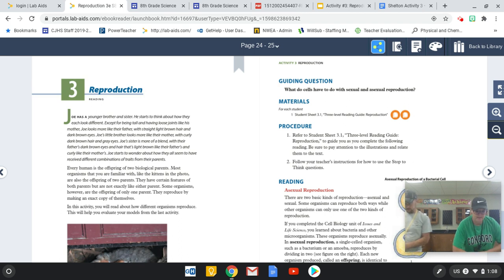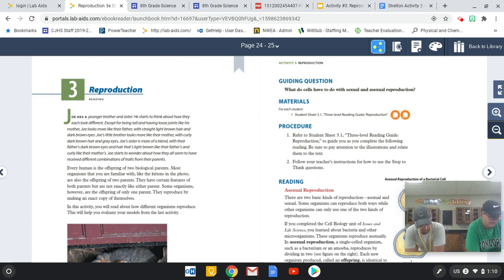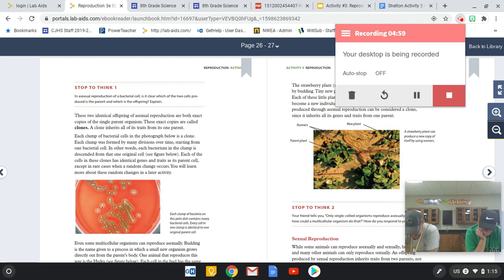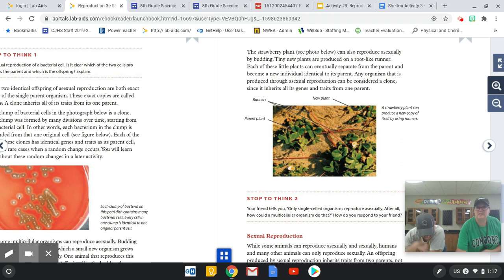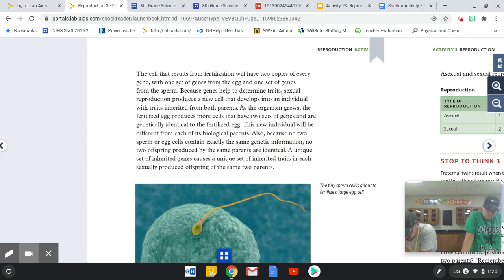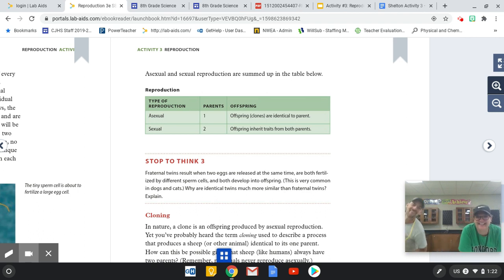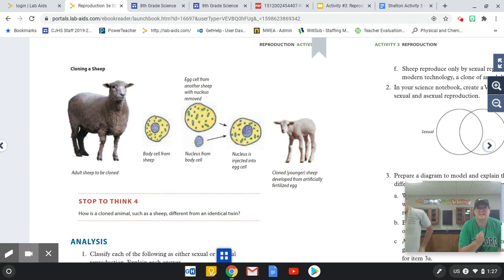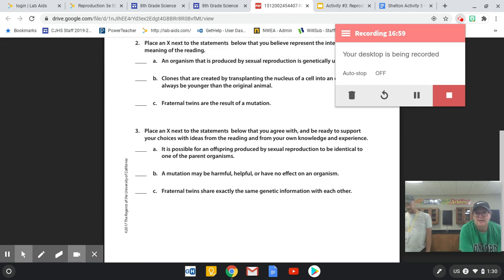Activity 3 Reproduction